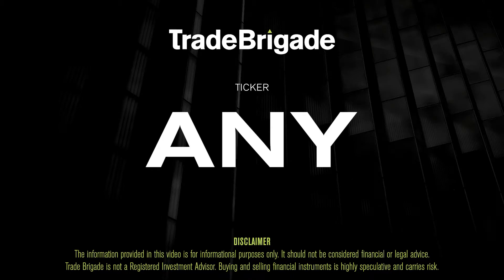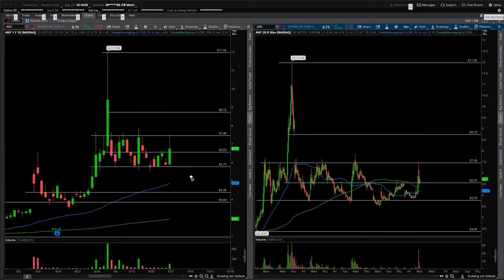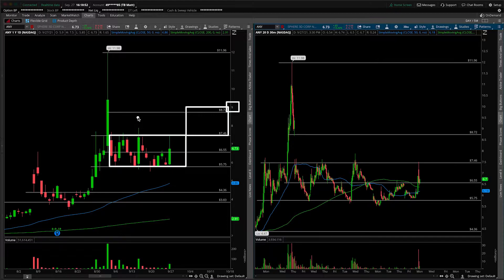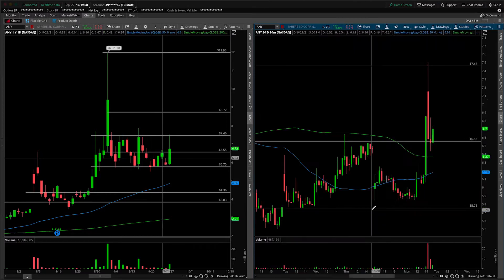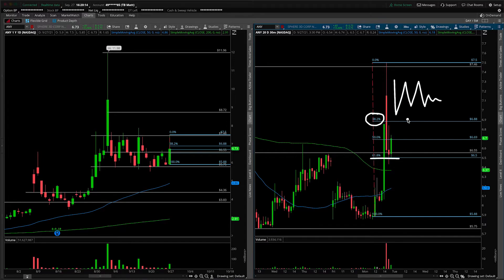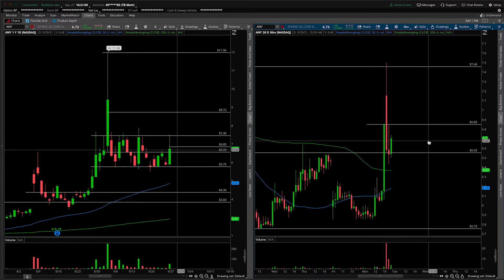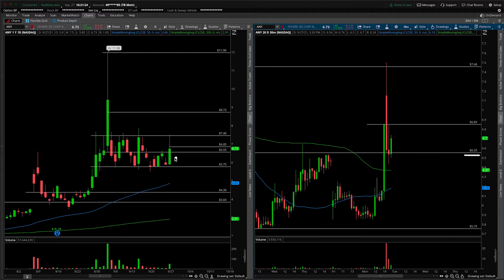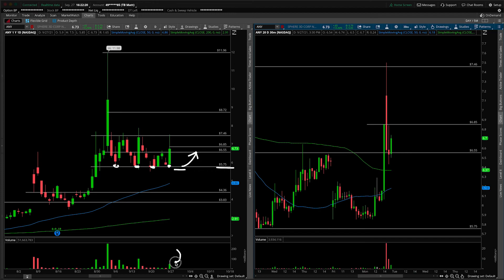ANY (Sphere 3D Corp) Stock Technical Analysis | 9/27/2021